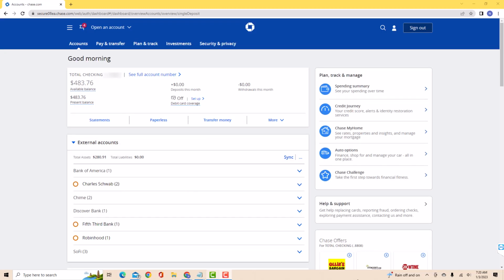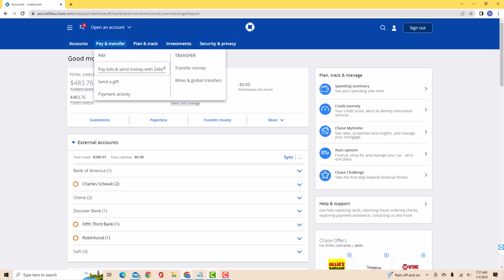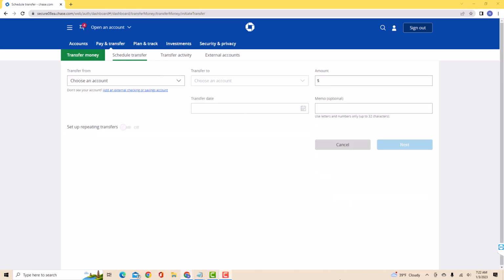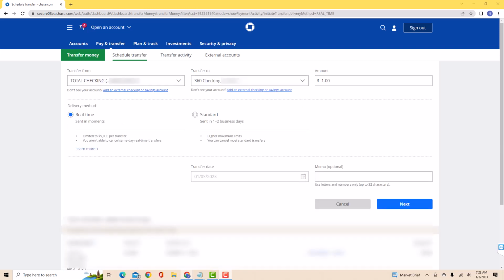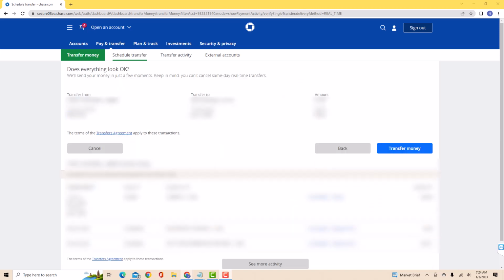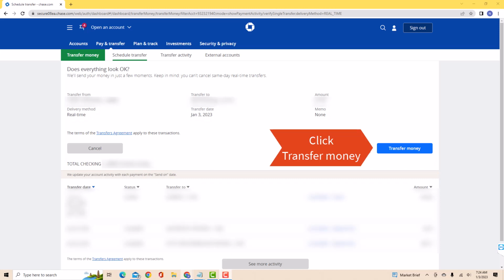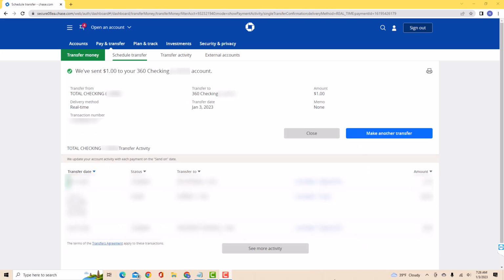How to Transfer Money from Chase to Capital One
Learn how to transfer money from Chase to Capital One.